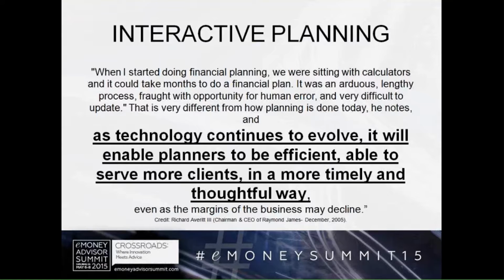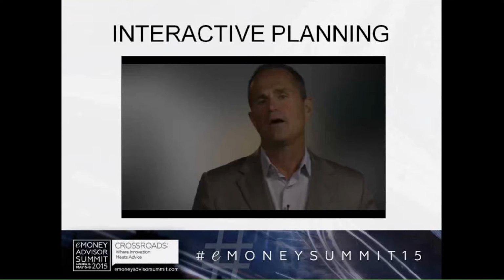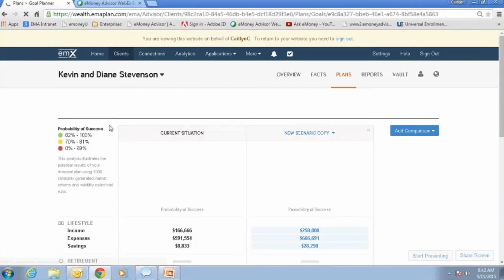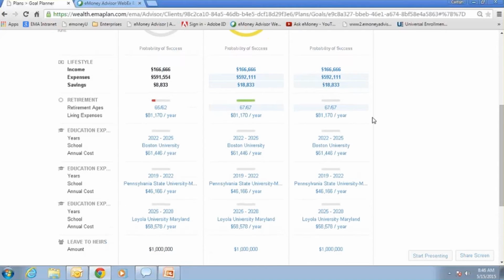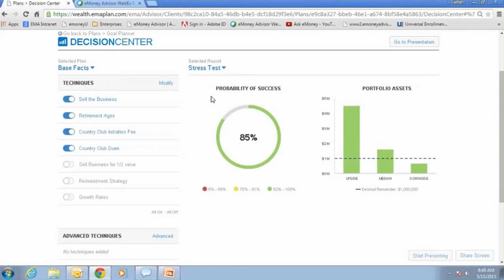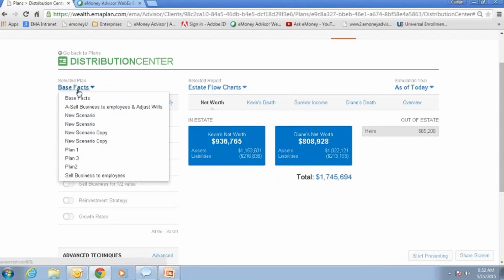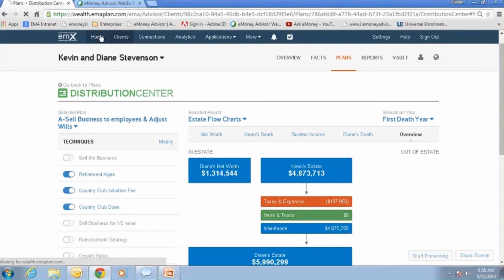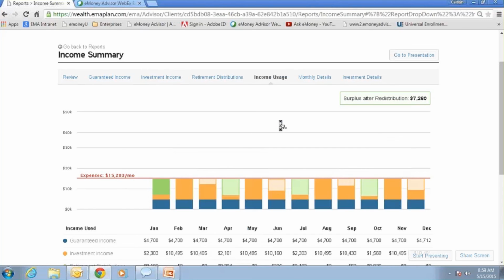eMoney's Interactive Planning Tools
Check out a live webinar on eMoney Advisor's comprehensive suite of interactive financial planning tools.